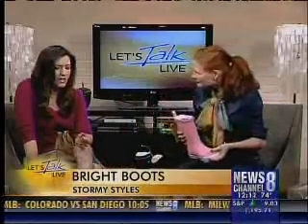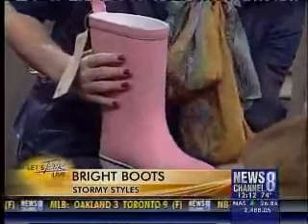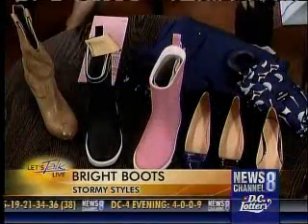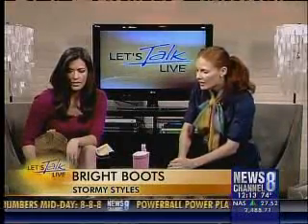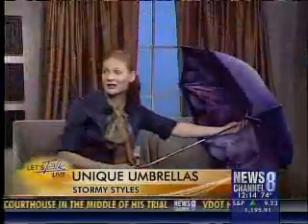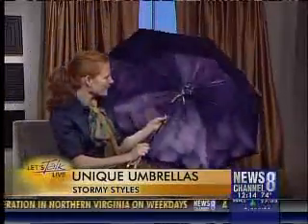Kassie Rempel on Let's Talk Live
How to brighten up your wardrobe on those gloomy rainy days!